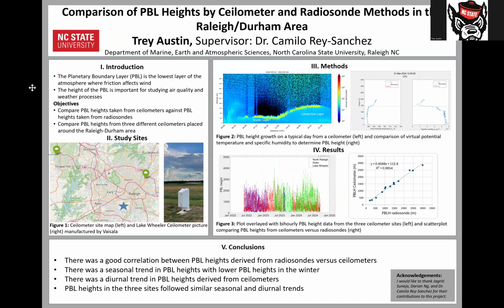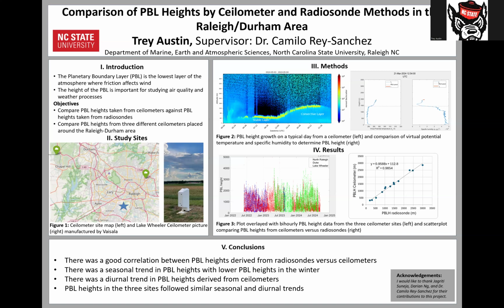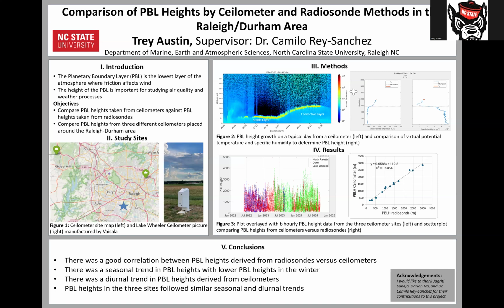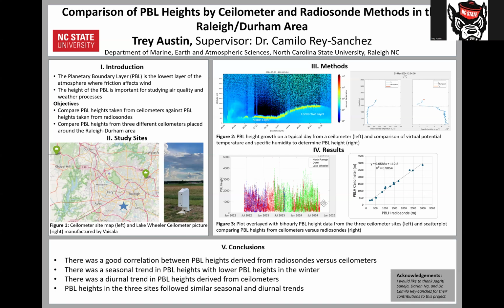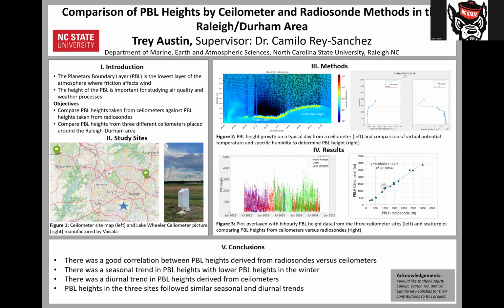Comparison of PBL Heights by Ceilometer and Radiosonde Methods in the Raleigh/Durham Area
SNCURCS Research Presentation